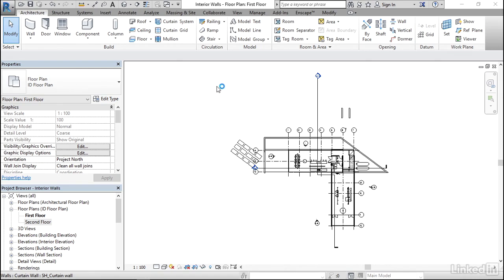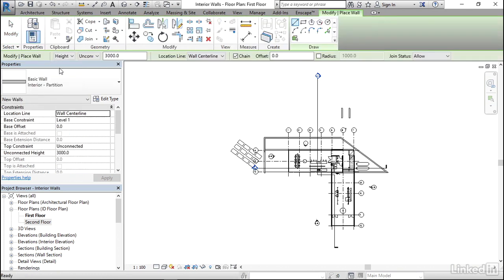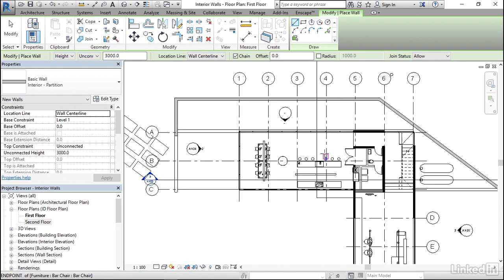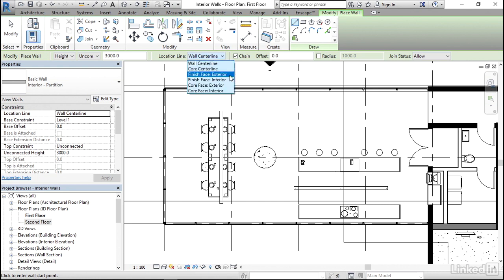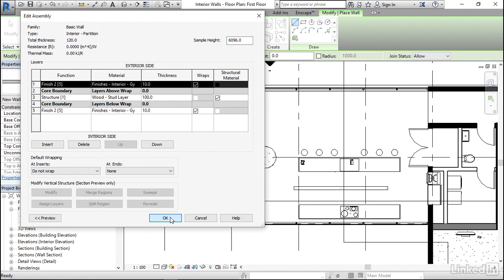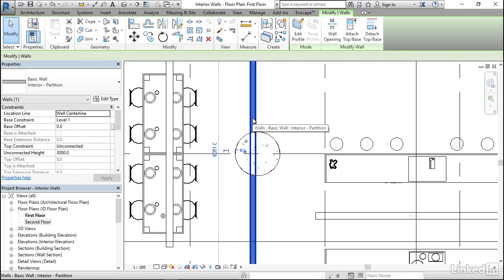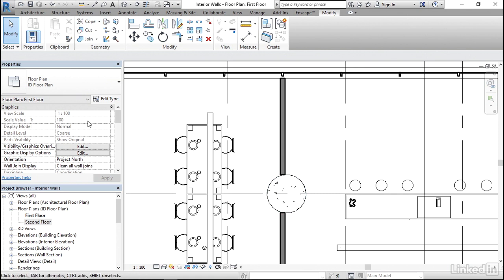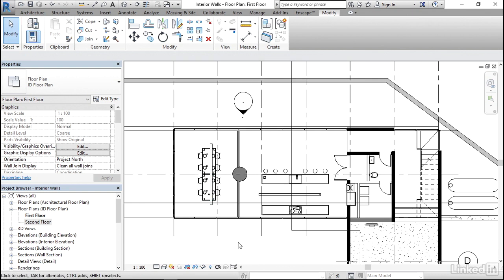16 Placing interior walls